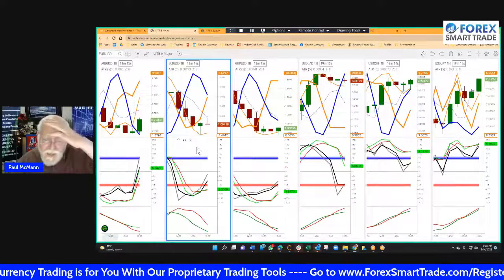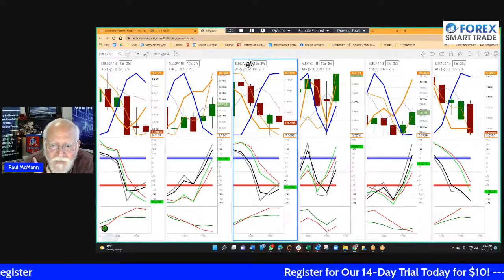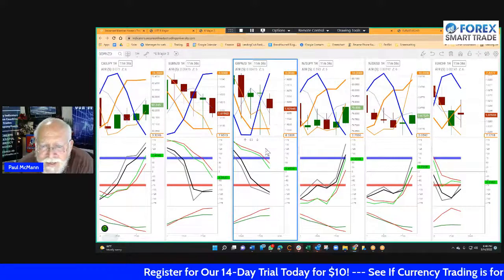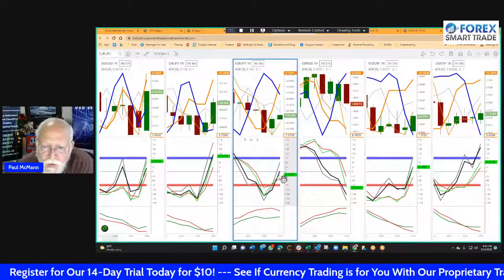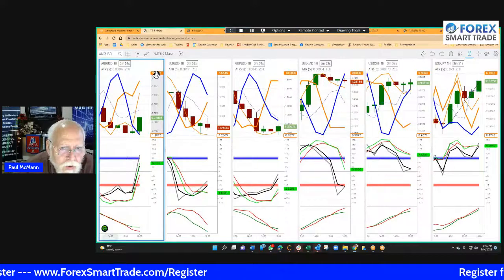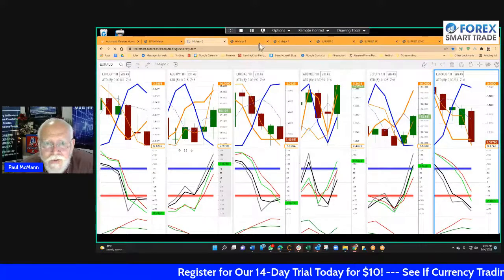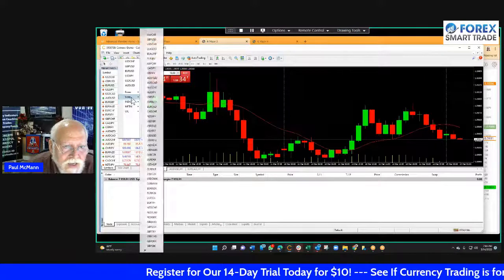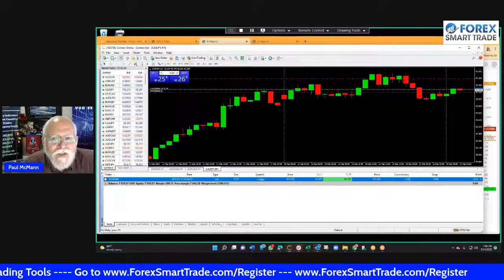LIVE Forex Currency Trade with Paul McMann from Forex Smart Trade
Are you interested in earning extra income, gaining time independence, and being your own boss? Or, maybe you are looking to increase your trading consistency and winning accuracy by adding a new weapon to your trading arsenal.

Whatever your situation is, currency trading is a potential solution to achieve your goals.

And learning how to trade currency using my company's proprietary trading tools can help you accomplish these goals.

Our proprietary trading tools are super-accurate, and you don't need to be a financial wizard or have a Ph.D. in math to understand and use them. They are the only tools you need to successfully trade.

But what are tools if you don’t have someone to help you use them?

That’s why we even provide you with a trading coach instead of other programs that give you complex tools and have you figure everything out on your own.

A trading coach can help get you better faster by being able to directly answer your questions and provide feedback and correction.

We're so certain we can train you to be a successful currency trader, that after you've been trained, we'll let you trade company money and split the profits, GUARANTEED. You'll have the opportunity to trade up to $100,000 and keep 80% of what you make.

Now that is confidence.

There is no need to put down lots of money upfront. We're going to let you try our trading tools and instruction for 14-days, RISK-FREE, for only $10.

See if it is for you and how well our indicators work. Try our 30-day introductory trial demo now. I promise you it will be the best money you've spent this year.

As we've done for thousands of others, I and my team will train you one-on-one to make you a successful trader.

Trading with the right tools and instruction can change your life, allowing you to accomplish the things you know you are capable of.

Need more information?  or better yet, schedule a call with me, Paul McMann, Trader, and Chief Operating Director, and I'll make you comfortable and answer any questions you have on the program.